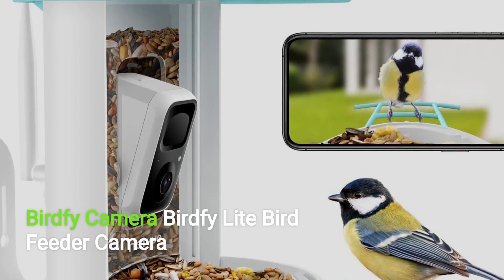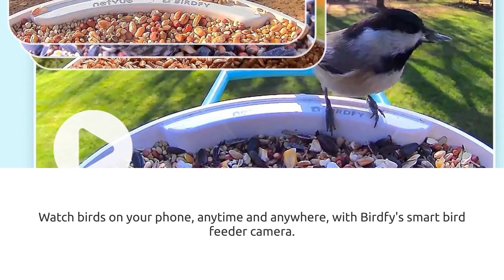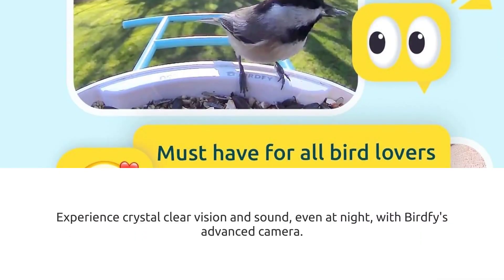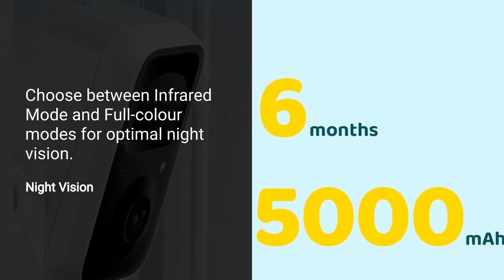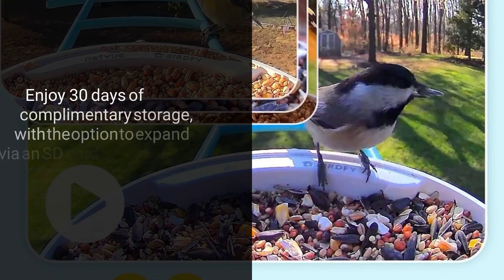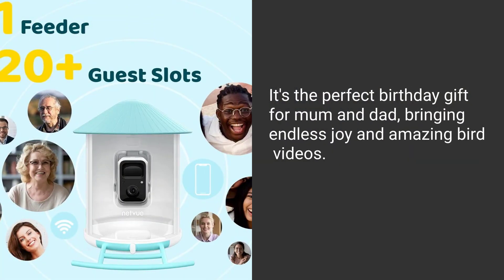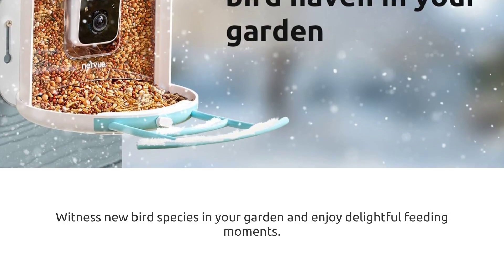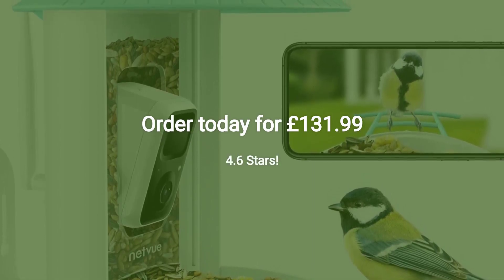Unveiling the NETVUE Birdfy: Is it the Ultimate Bird Feeder Camera for Nature Lovers! [REVIEW]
Hello bird lovers! 🌳🦜 Today, we're diving into the world of smart bird watching with the NETVUE Birdfy – Bird Feeder Camera.

If you’ve ever wanted to get a closer look at our feathered friends right from your garden, then stick around because this device could be just what you need!

This nifty gadget combines a traditional bird feeder with a high-definition camera, allowing you to capture stunning videos and images of the birds visiting your garden. But is it worth the investment? Let's find out!

The NETVUE Birdfy is designed with bird enthusiasts in mind. It features a 1080p HD camera that streams live video directly to your phone via the NETVUE app. You can watch birds feed in real-time, snap photos, and even record videos. The camera is equipped with night vision and a wide-angle lens, ensuring you don't miss a moment, day or night.

So, what makes the NETVUE Birdfy stand out?
1. High-Quality Camera: The 1080p camera offers crisp and clear visuals, perfect for identifying different bird species. The night vision is a fantastic addition, allowing for 24/7 bird watching.
2. Smart Notifications: The Birdfy sends notifications to your phone whenever birds are detected. It uses AI to distinguish between birds and other moving objects, reducing false alerts.
3. Durability: It’s built to withstand the elements with a weatherproof design, so no worries about rain or shine.
4. Ease of Use: Setting up the Birdfy is a breeze. The app guides you through the process, and once it's up and running, you can monitor your feeder from anywhere in the world.

Pros:
• Great Picture Quality: The video and image quality are excellent, making it a joy to watch and capture bird activities.
• Real-Time Alerts: Instant notifications ensure you never miss a visit.
• Easy Installation: The user-friendly app and setup process are perfect for tech novices.
• Weatherproof: Sturdy construction means it can handle the UK's unpredictable weather.
Cons:
• Subscription Service: Full access to all features, like cloud storage and AI recognition, requires a subscription.
• Price: It's on the higher end compared to standard bird feeders.
• Connectivity: Requires a stable Wi-Fi connection, which can be a drawback in more remote areas.

Overall, the NETVUE Birdfy Bird Feeder Camera is an impressive piece of kit for anyone serious about bird watching. It offers a unique blend of traditional feeding with modern technology, bringing you closer to nature in a way that's both fun and educational.

If you're ready to elevate your bird-watching game, click the link below to check out the NETVUE Birdfy on Amazon. Happy twitching! 🐦📷

ad check out the NETVUE Birdfy on Amazon. Happy twitching!